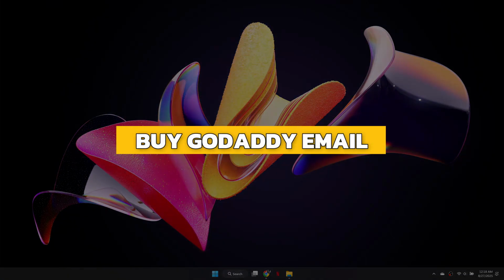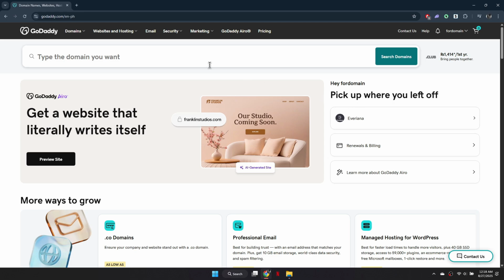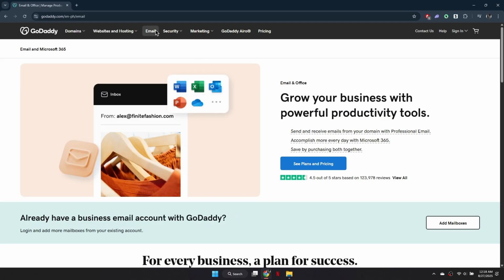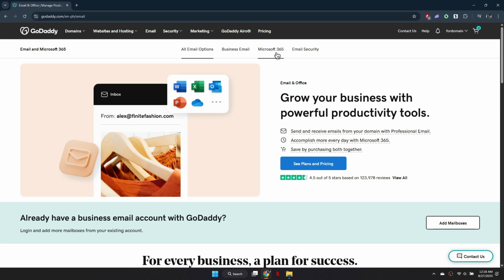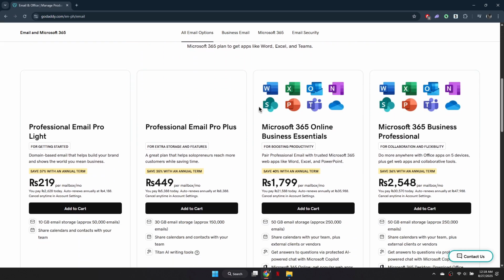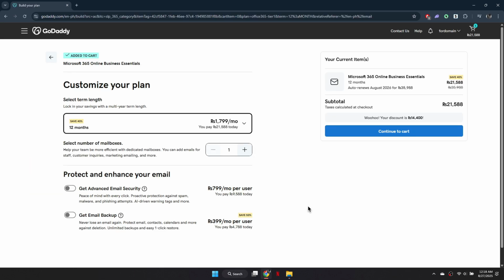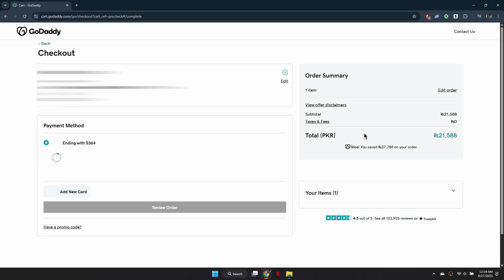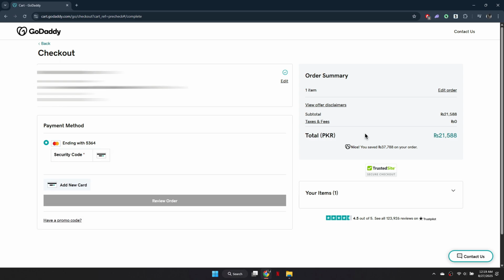How To Buy A GoDaddy Email - Full Guide (2025)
In this tutorial, I’ll show you how to buy a GoDaddy email step by step using the updated 2025 interface. Follow along to set up your GoDaddy email quickly.